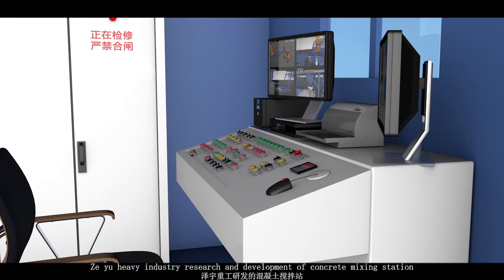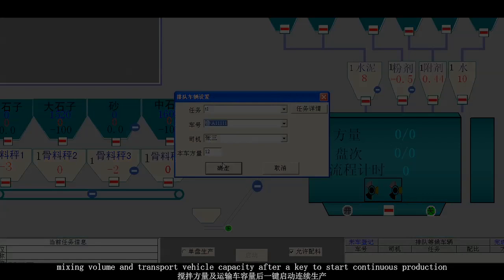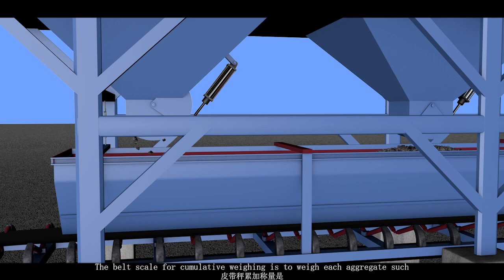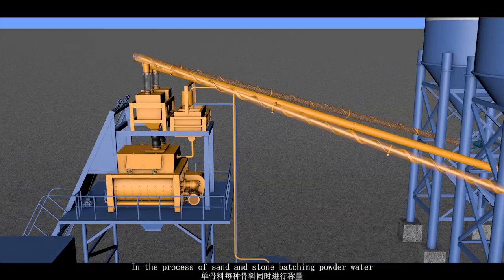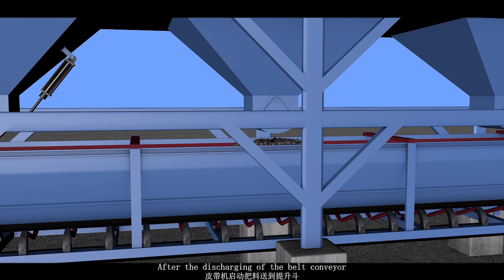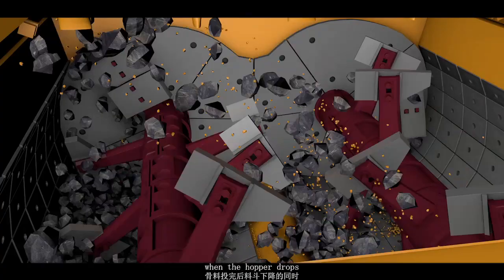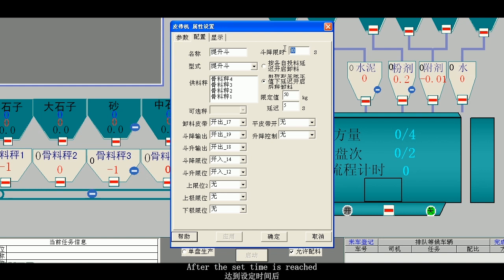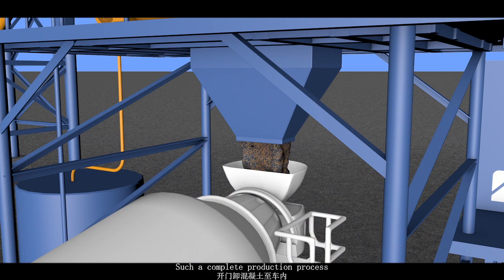Lifting hopper model Aggregate loading model " Concrete Batching Plant"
Working process for concrete batching plant